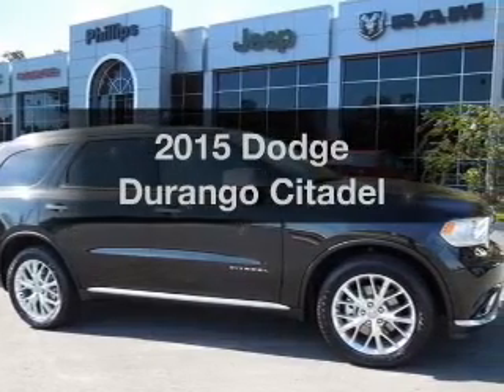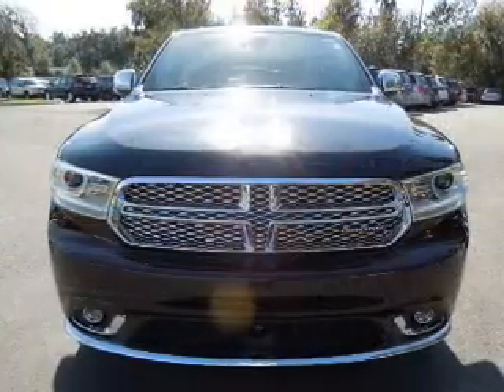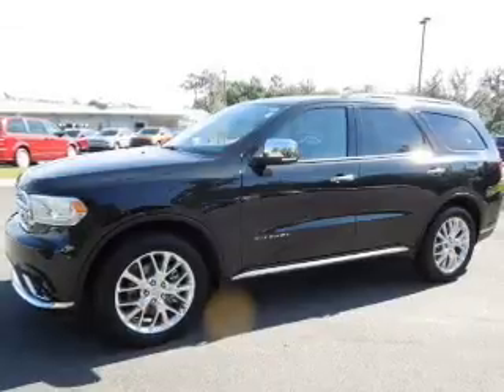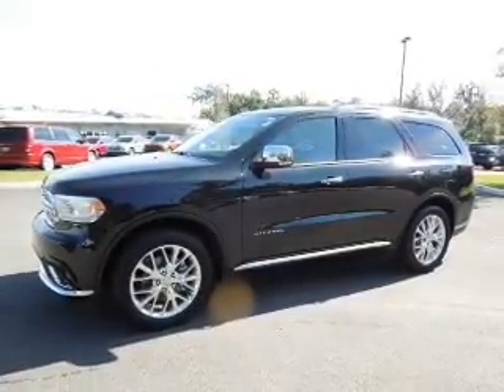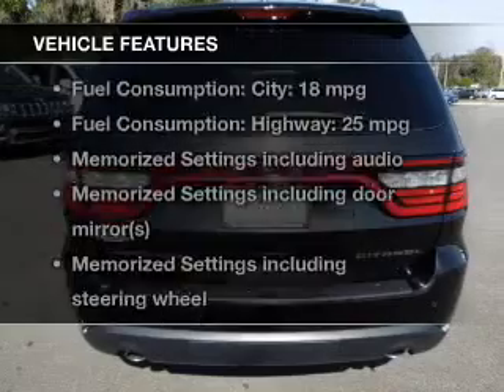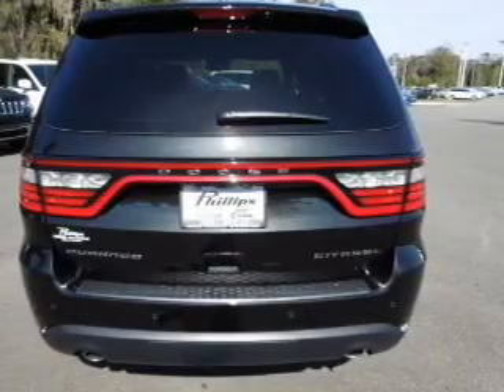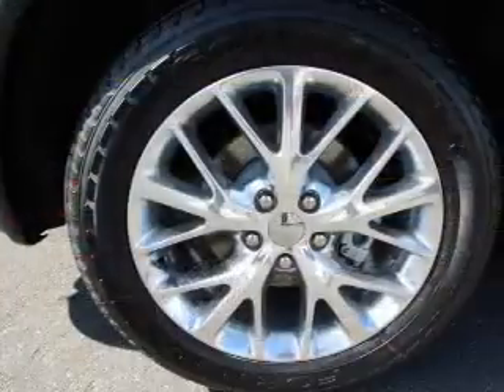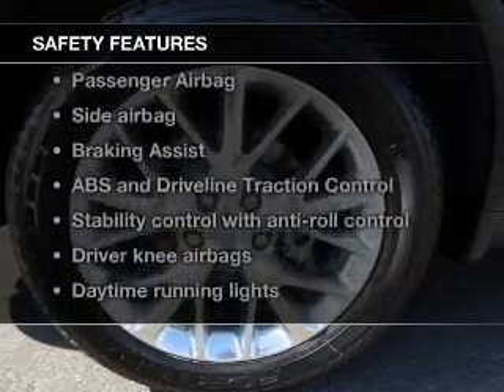2015 Dodge Durango - Ocala FL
Year: 2015
Make: Dodge
Model: Durango
Trim: Citadel
Engine: 3.6 liter 6 cylinder 24 valve
Transmission: 8-Speed Automatic
Color: Brilliant Black Crystal Pearlcoat
Mileage: 0
Address:
3440 South Pine Avenue